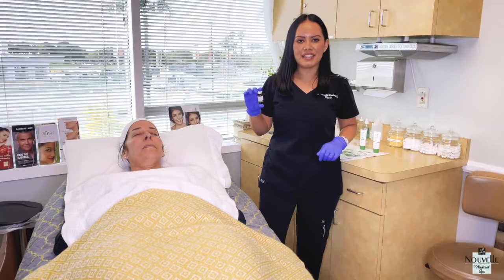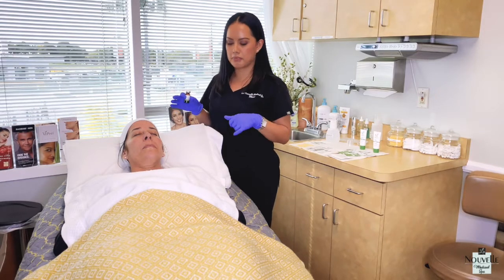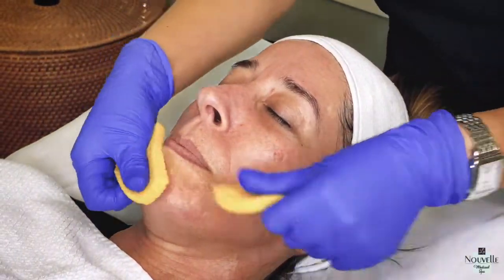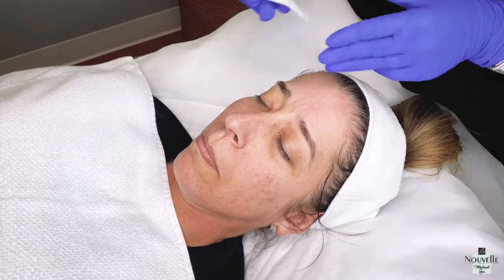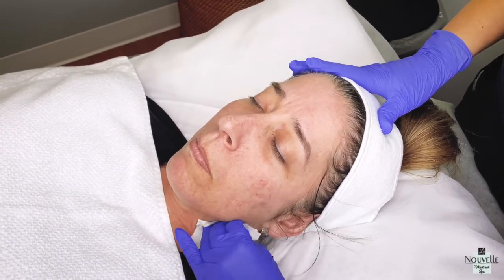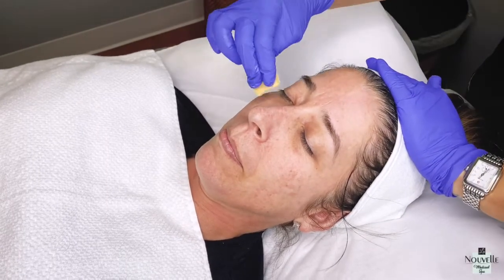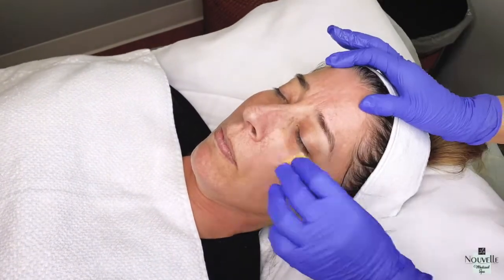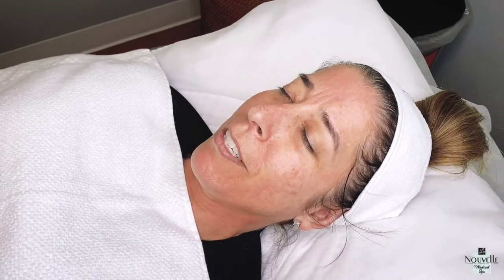Vi Peel at La Nouvelle Medical Spa, Oxnard Ventura County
Learn about VI Peel - a perfect treatment to reduce large pores, improve skin appearance, reduce wrinkles and ance scars.